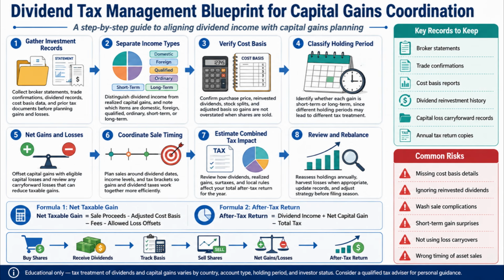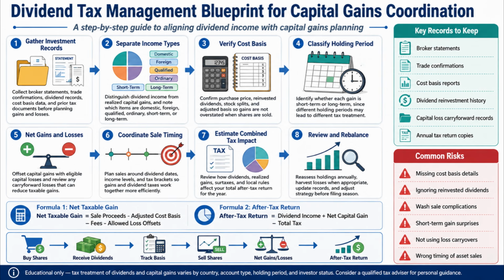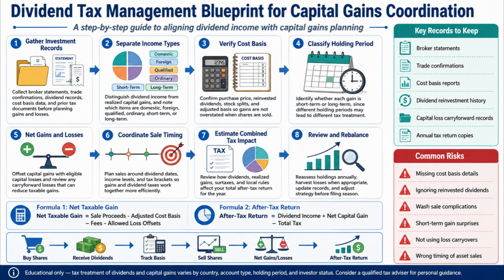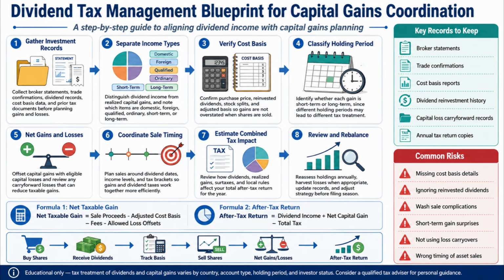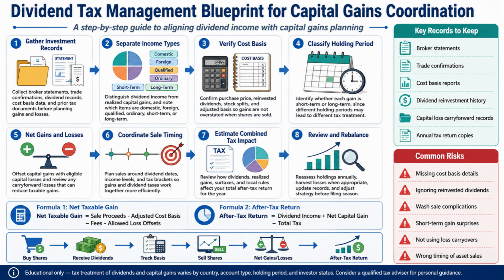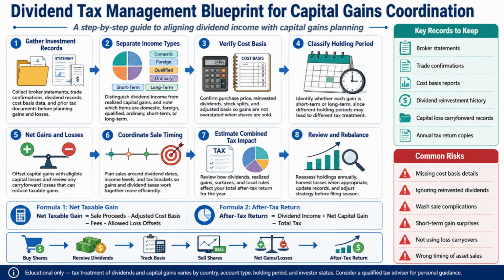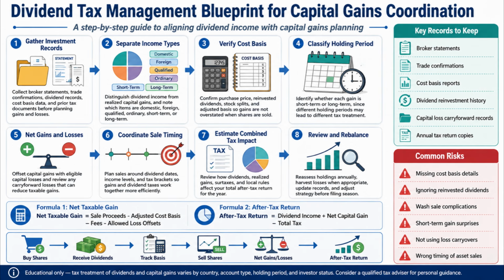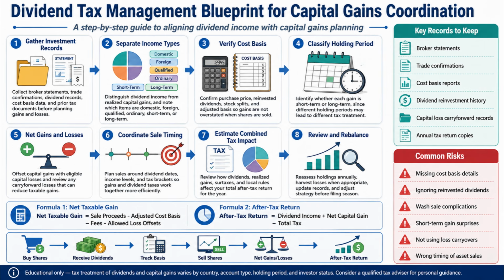Dividend Tax Management Blueprint for Capital Gains Coordination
Learn a simple Dividend Tax Management Blueprint for Capital Gains Coordination. This video explains how dividend income, capital gains tax, cost basis, holding periods, tax loss harvesting, net gains and losses, and after-tax return work together in an investment portfolio. Perfect for beginners who want to understand dividend investing and capital gains planning.